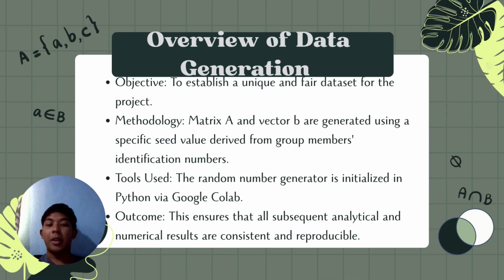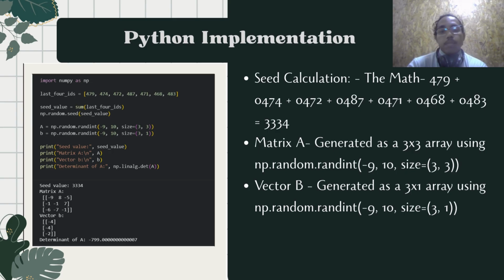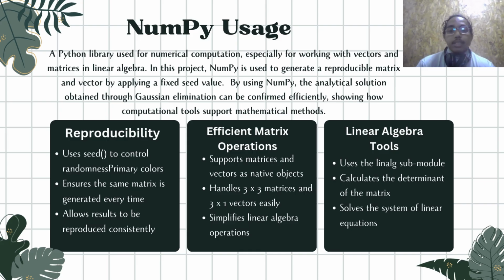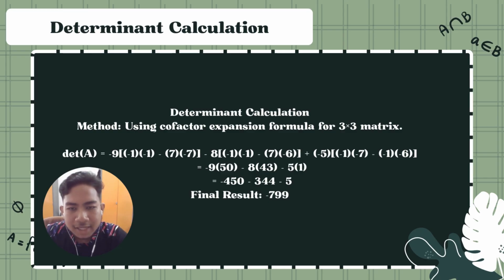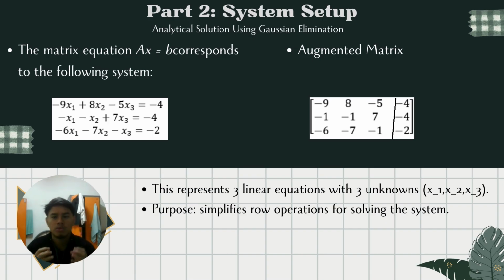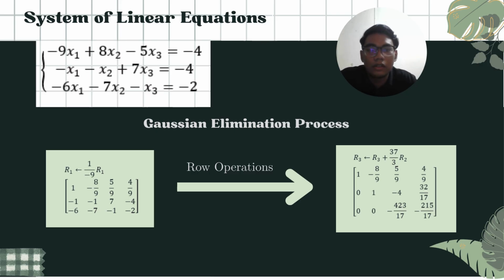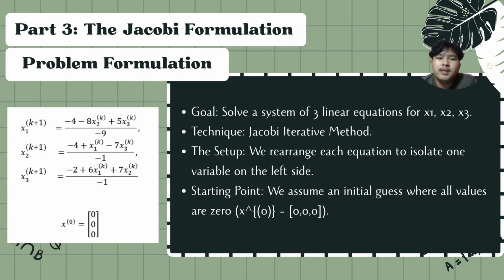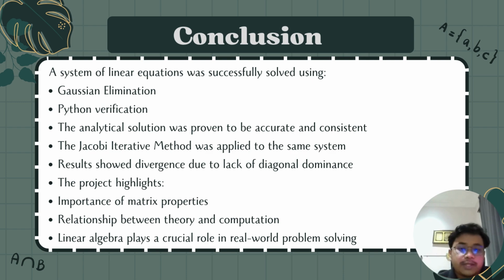Jit20803 Linear Algebra Group 16 Project Video